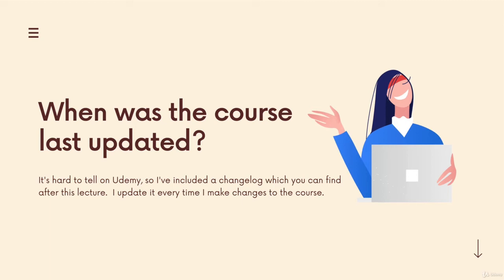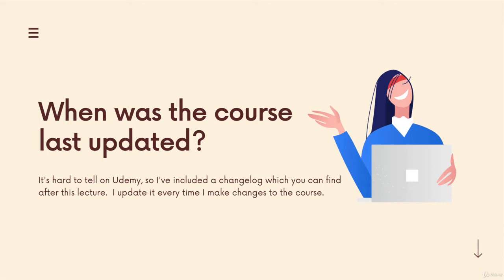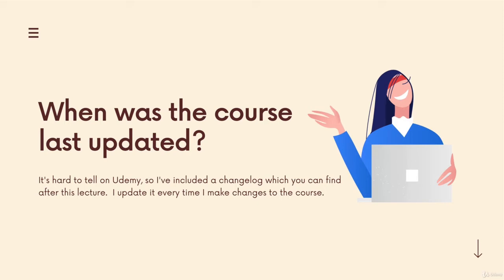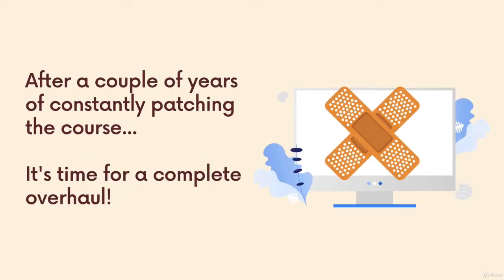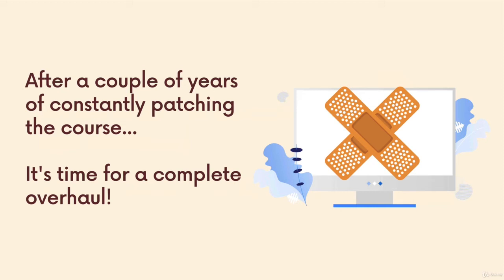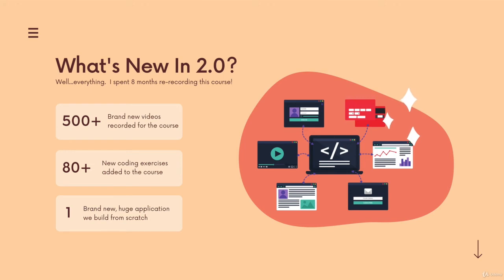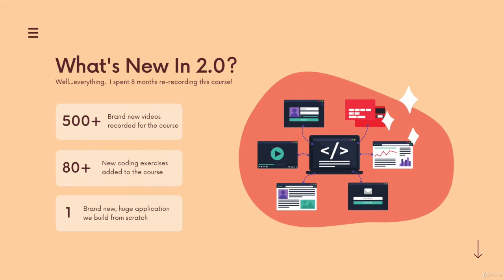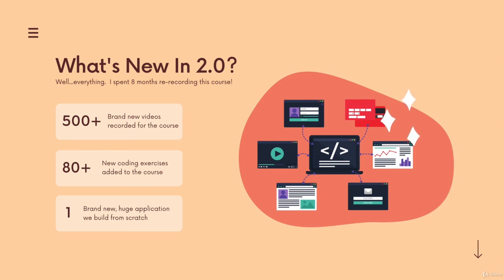3 When Was The Course Last Updated | Full Web Development Course 2024